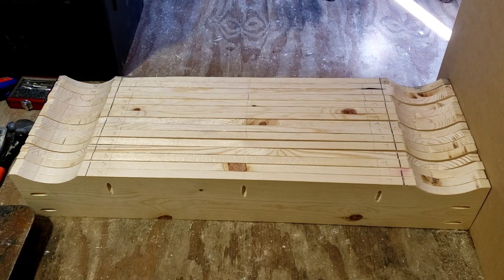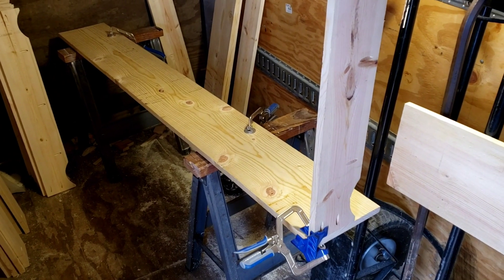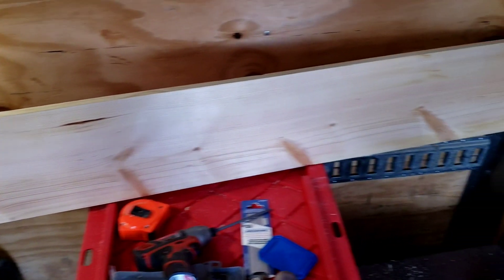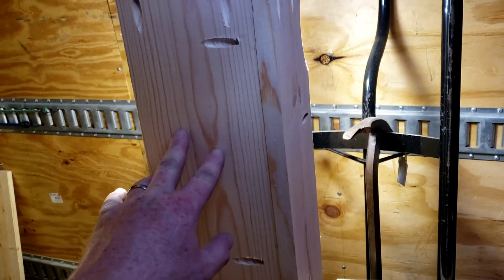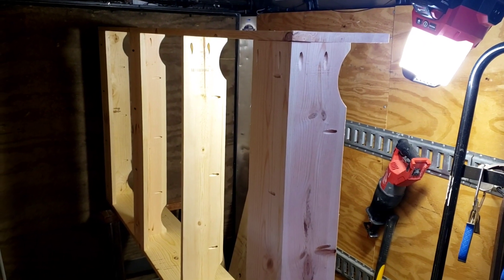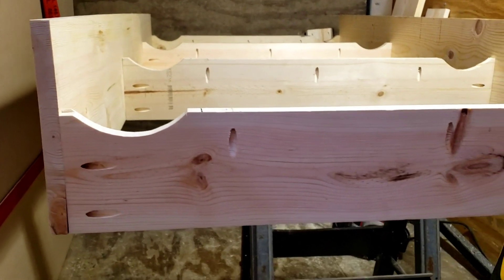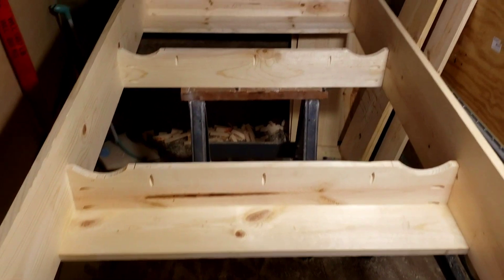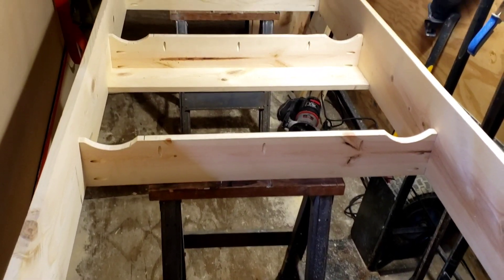Half Scale Mini Bowling Lane Build Part 2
Mini Bowling Facebook Group